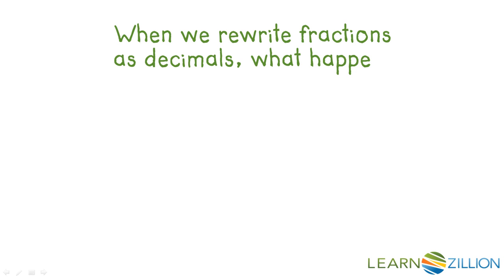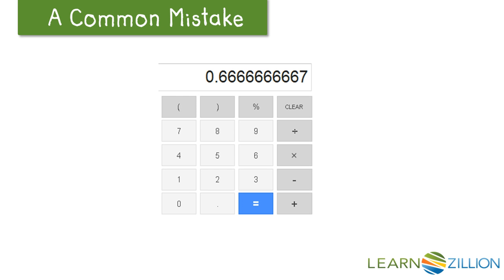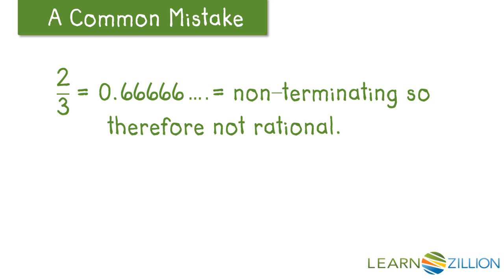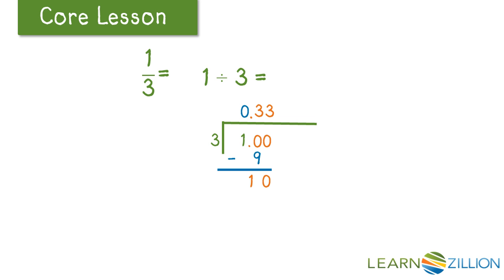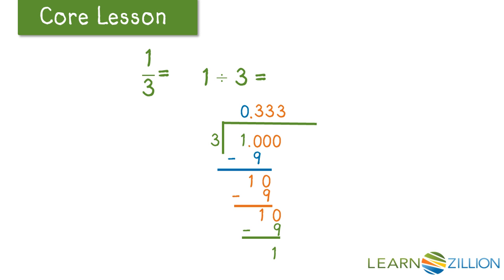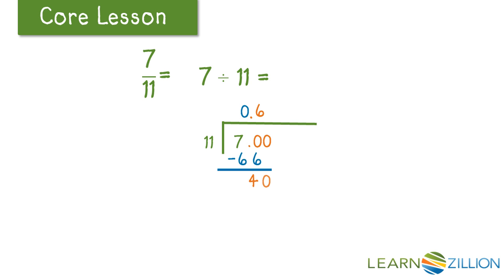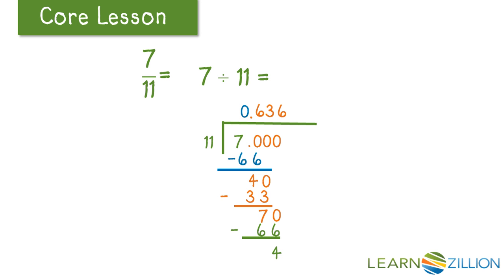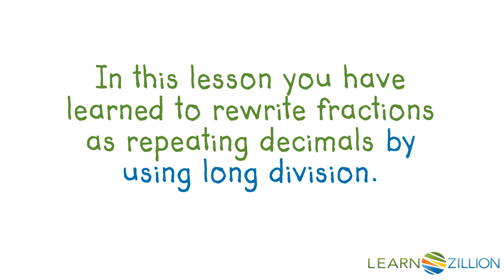Rewrite fraction as decimals (repeating)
In this lesson you will learn to rewrite fractions as repeating decimals by using long division.

ADDITIONAL MATERIALS

STANDARDS

CCSS.7.NS.A.2.d Convert a rational number to a decimal using long division; know that the decimal form of a rational number terminates in 0s or eventually repeats.

TEKS.6.4.G generate equivalent forms of fractions, decimals, and percents using real-world problems, including problems that involve money; and

TEKS.4.2.G relate decimals to fractions that name tenths and hundredths; and

TEKS.8.2.A extend previous knowledge of sets and subsets using a visual representation to describe relationships between sets of real numbers;

TEKS.6.5.C use equivalent fractions, decimals, and percents to show equal parts of the same whole.

VA.NS.5.2.a represent and identify equivalencies among fractions and decimals, with and without models; and

VA.NS.8.2 The student will describe the relationships between the subsets of the real number system.

VA.NS.6.2.a represent and determine equivalencies among fractions, mixed numbers, decimals, and percents; and